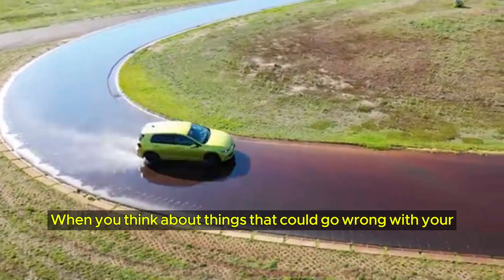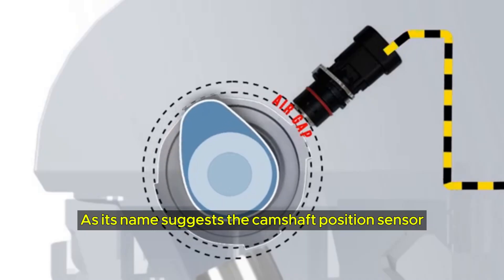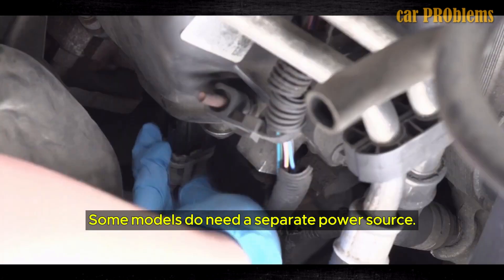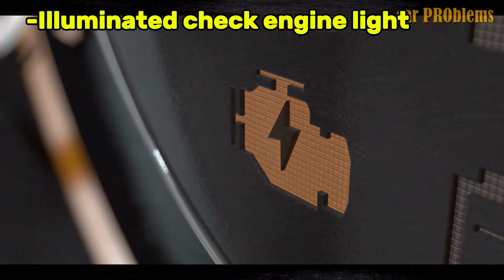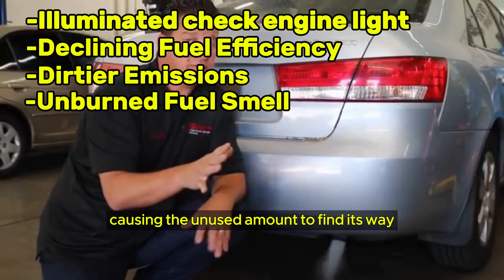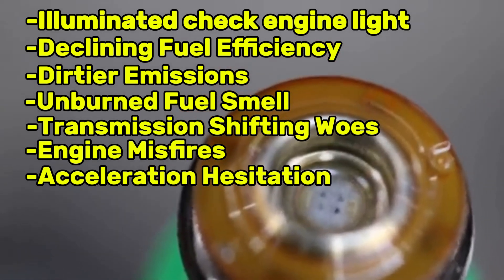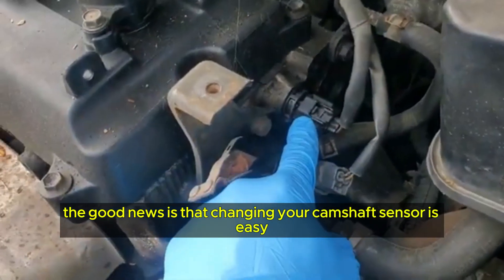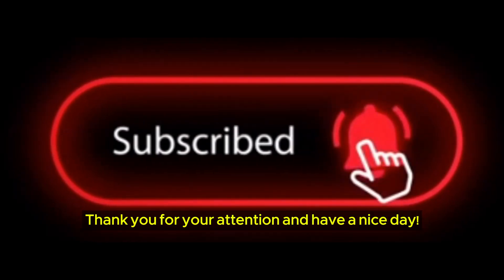Driving with a Bad Camshaft Sensor.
When you think about things that could go wrong with your car, you probably think about your engine, tires or frame. However, one little device could mean big problems for your vehicle — the camshaft position sensor. Is it safe to drive with a bad camshaft sensor? Here’s what you need to know.